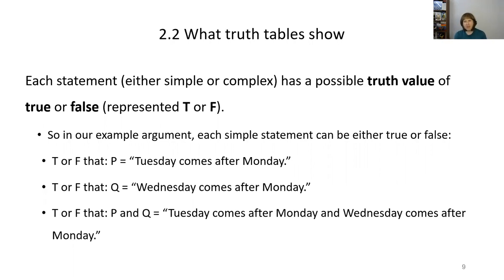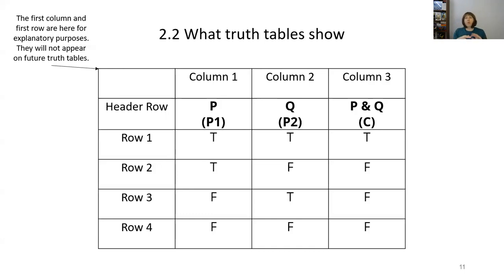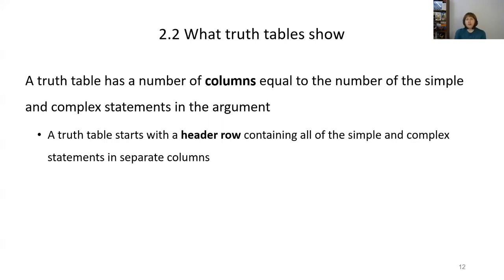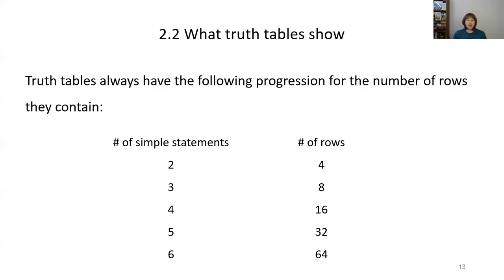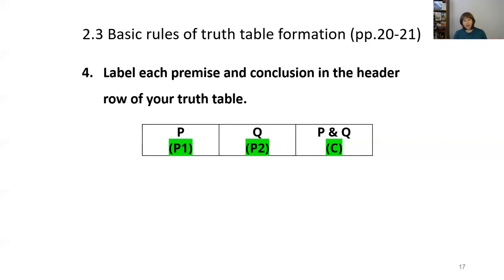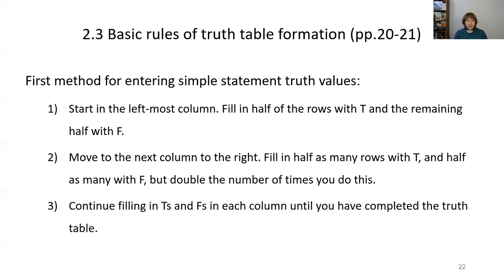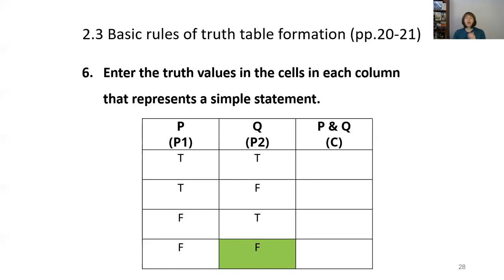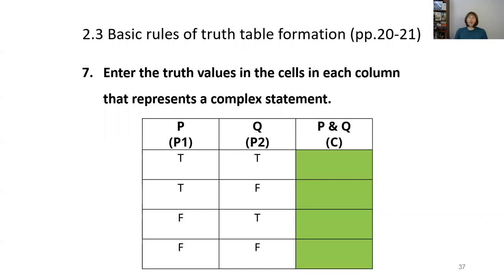FLP, chapter 2, part 2/2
This video covers the second part of chapter 2 in our Formal Logic Primer. This video is part 2 of 2.